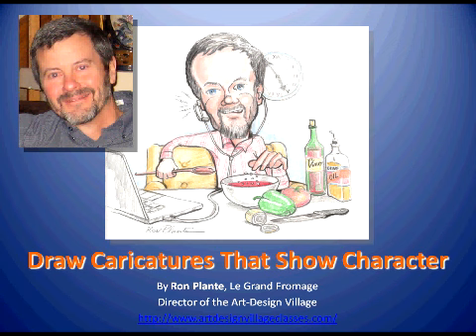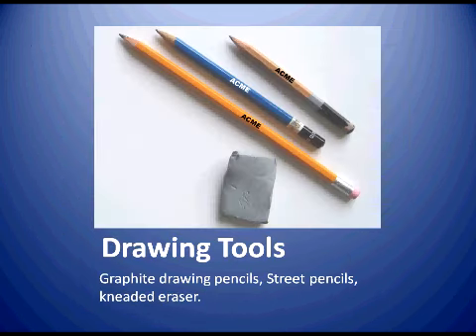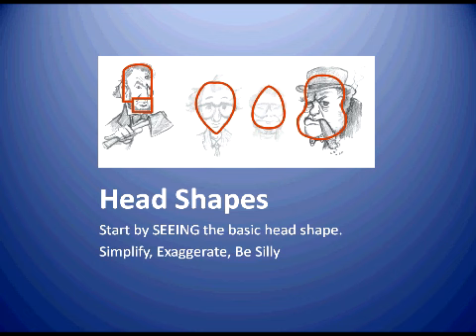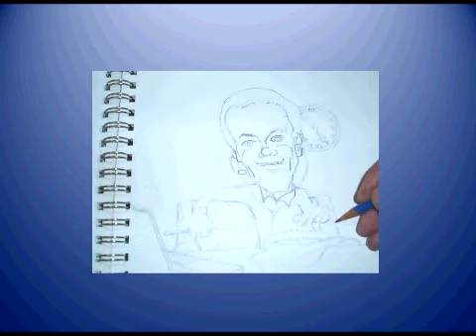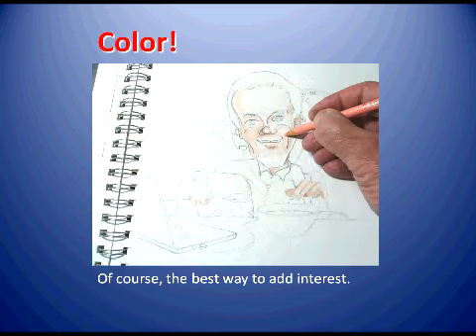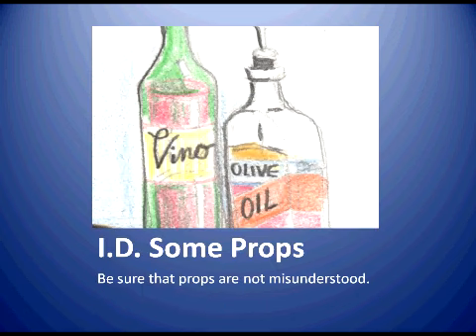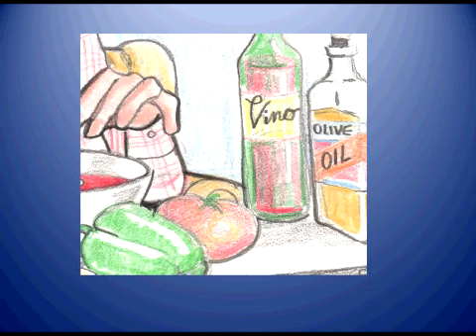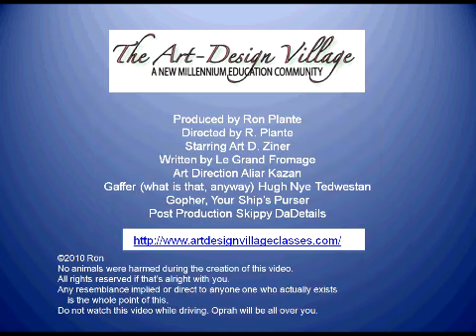Draw your own caricatures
This is an easy guide to drawing your own caricatures.  Learn how to approach the art of creative artistic exaggeration from